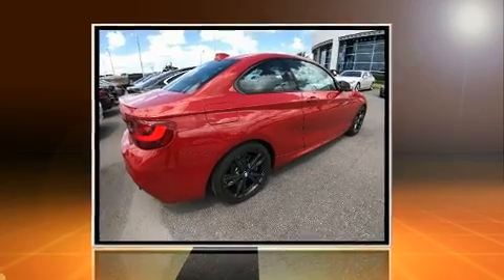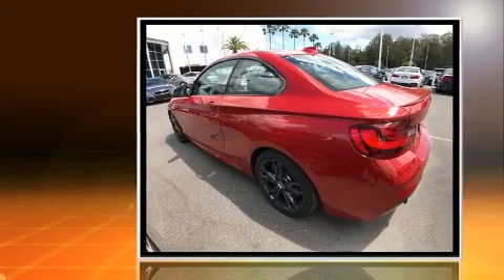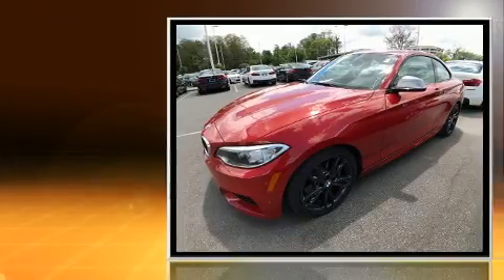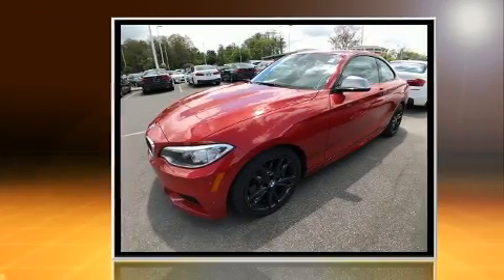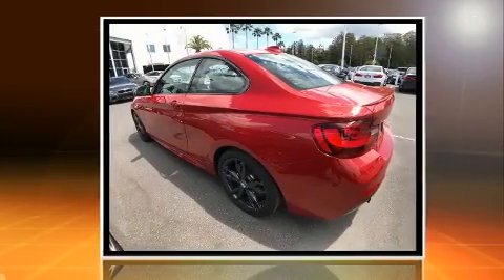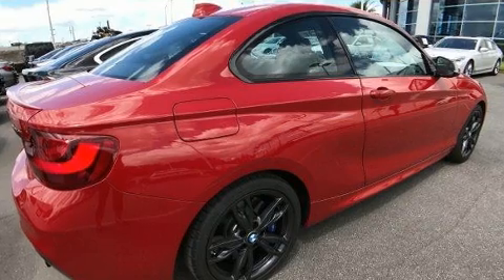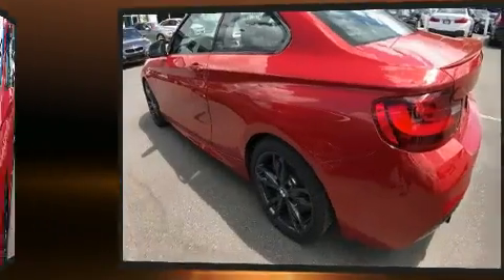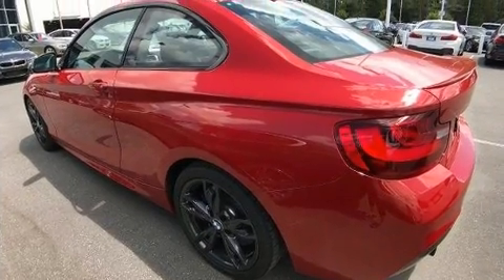2017 BMW M240I CP in Winter Park, FL 32789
Here's a great deal on a 2017 BMW M240i This 2 door, 4 passenger coupe still has less than 10,000 miles! BMW made sure to keep road-handling and sportiness at the top of it's priority list. It features an automatic transmission, rear-wheel drive, and a 3 liter 6 cylinder engine. A turbocharger is also included as an economical means of increasing performance. BMW prioritized practicality, efficiency, and style by including: variably intermittent wipers, a power seat, automatic dimming door mirrors, high intensity discharge headlights, tilt and telescoping steering wheel, power moon roof, and seat memory. BMW ensures the safety and security of its passengers with equipment such as: head curtain airbags, front side impact airbags, traction control, anti-whiplash front head restraints, a security system, an emergency communication system, and 4 wheel disc brakes with ABS. Brake assist technology provides extra pressure when applying the brakes. We know that you have high expectations, and we enjoy the challenge of meeting and exceeding them! Stop by our dealership or give us a call for more information.